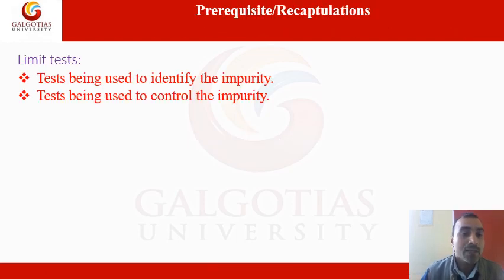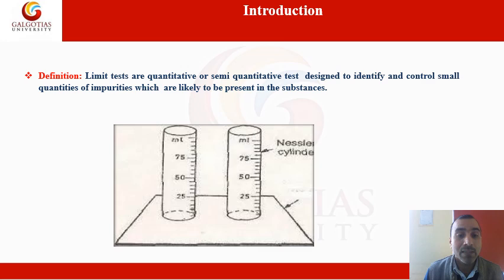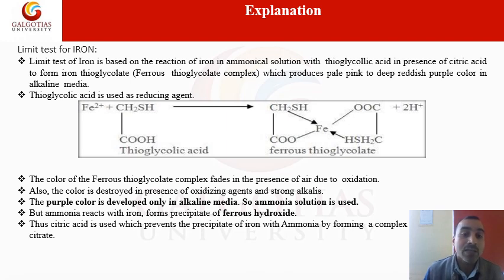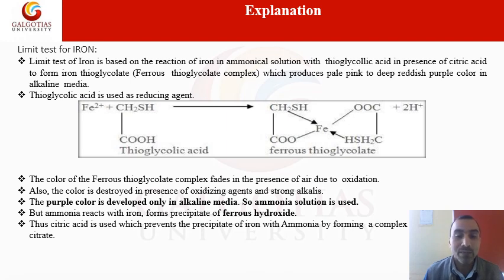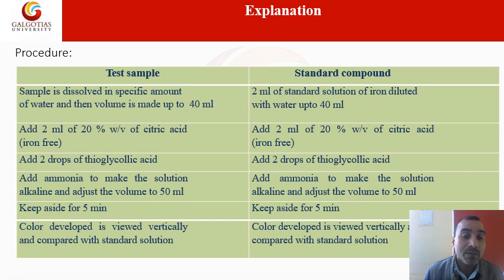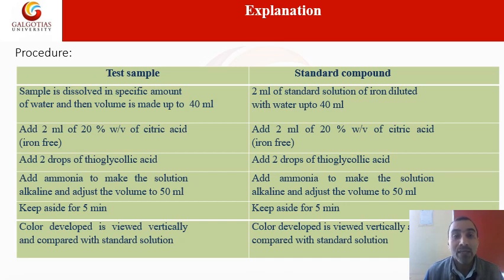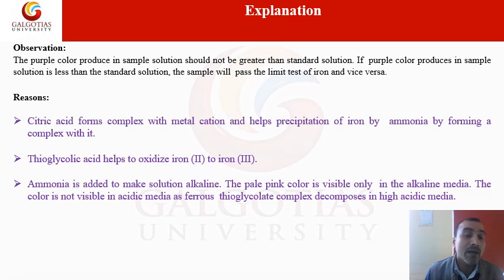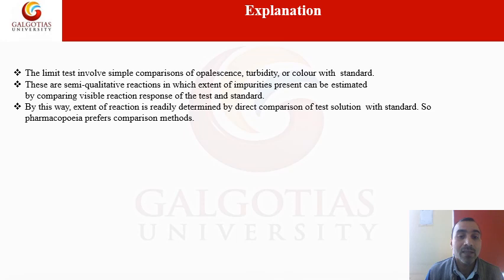10 Limit test of iron VD